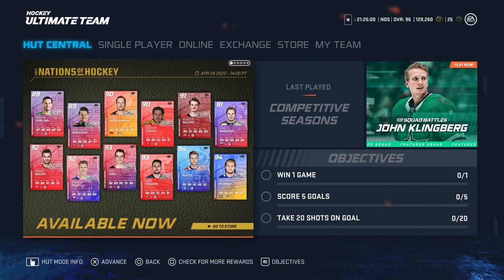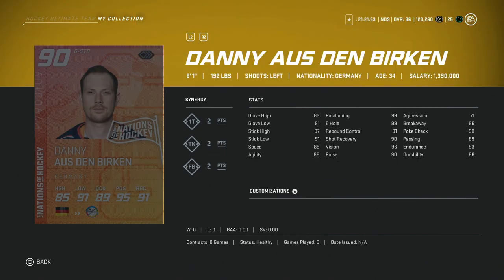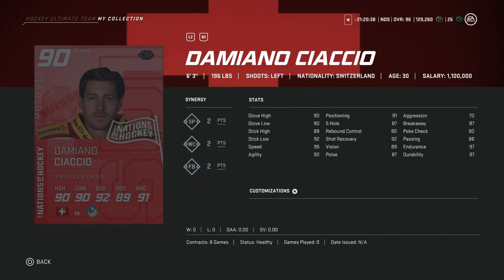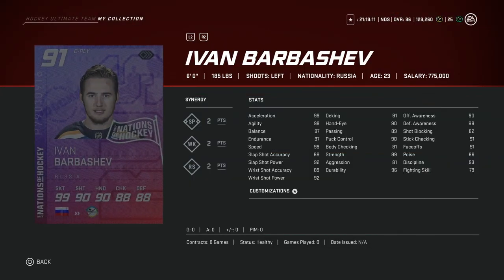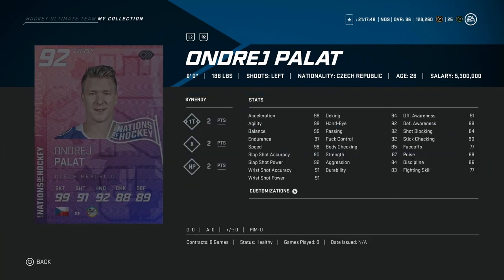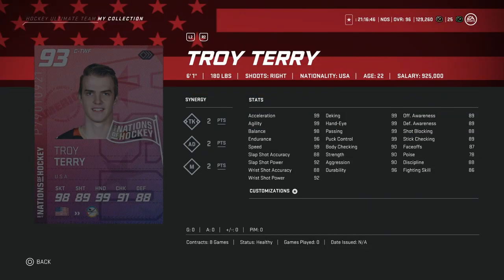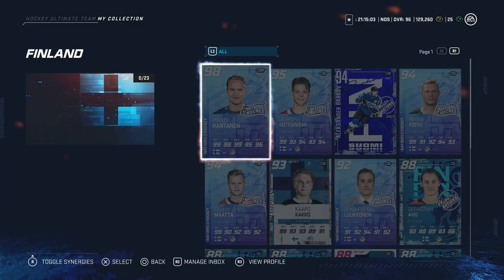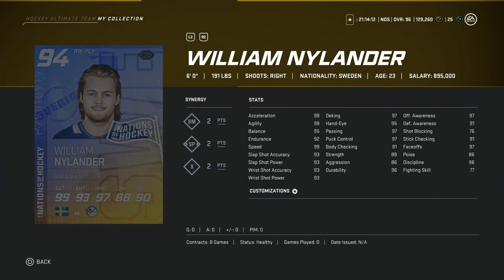NATIONS OF HOCKEY NHL 20 // 94 Nylander!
In this video I go over the entire Nations of Hockey event in NHL 20 and its fourth release! Let me know what you think of the new released event.